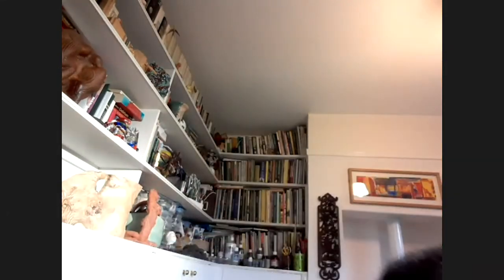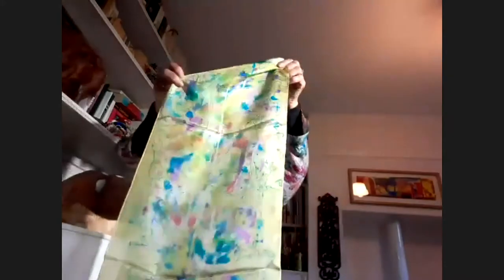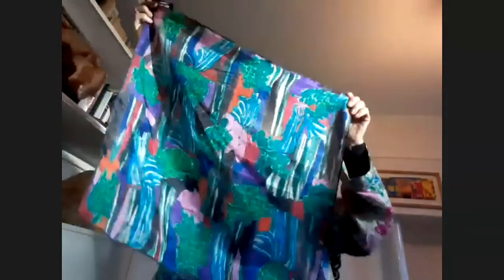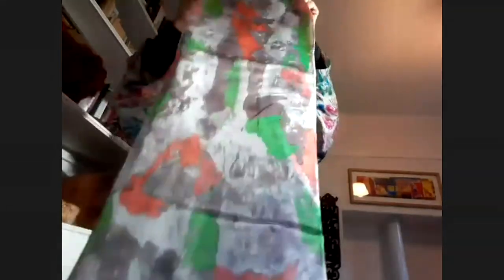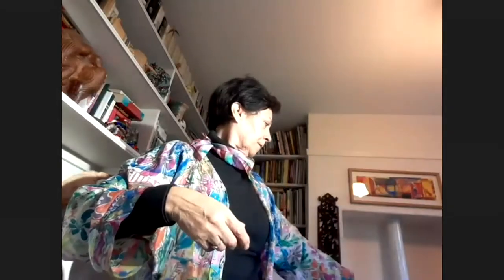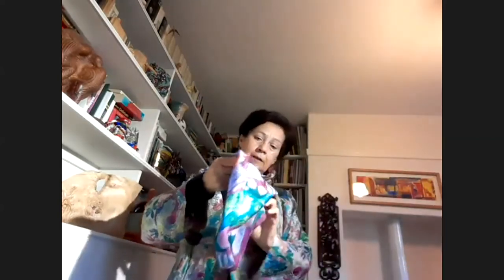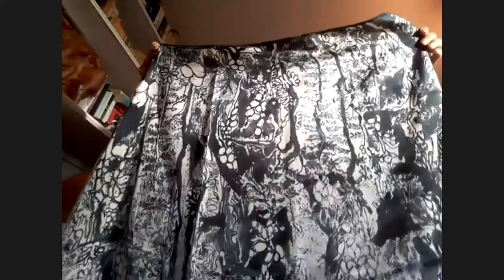Expressions, colours and silk stories: Clara Hancock